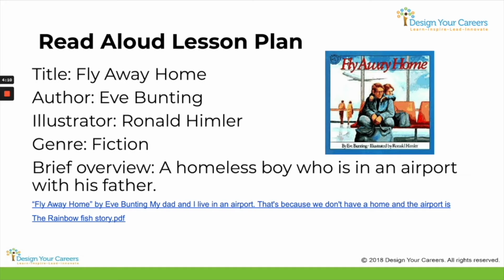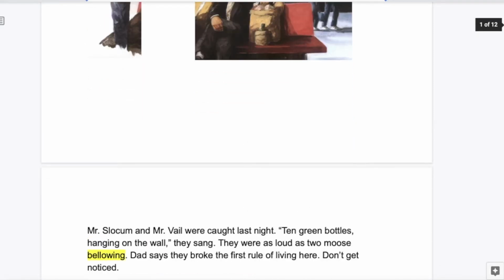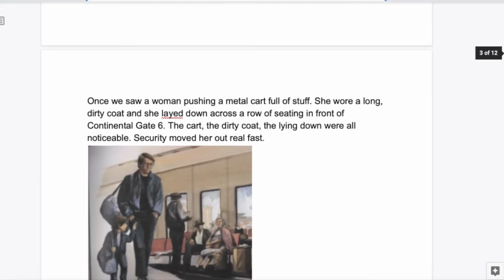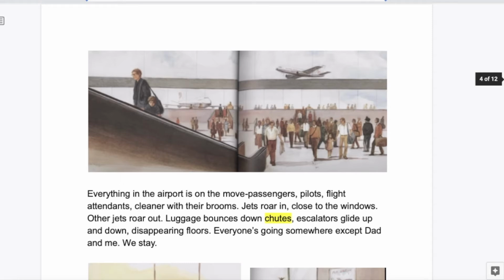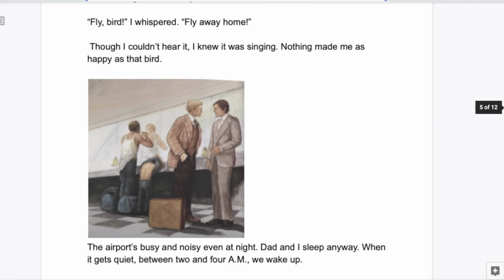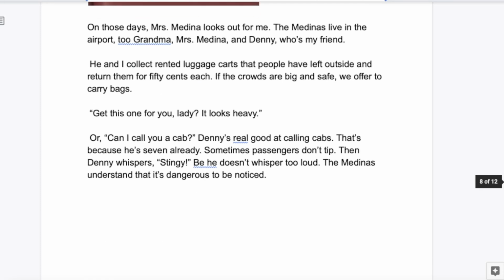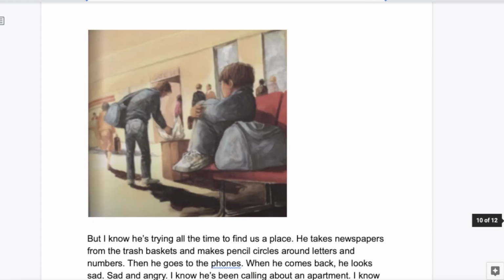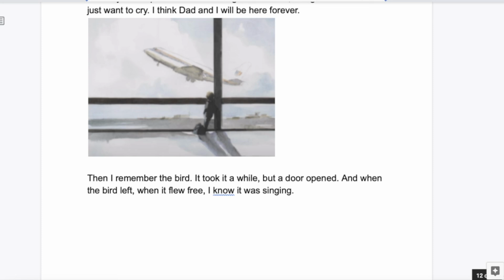Read Aloud Workshop 2 by Arun Mallela